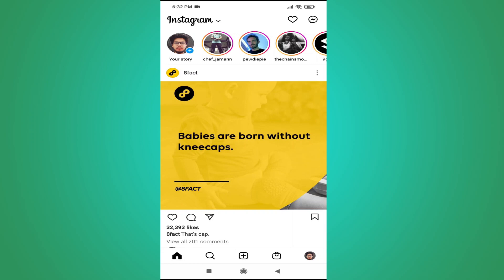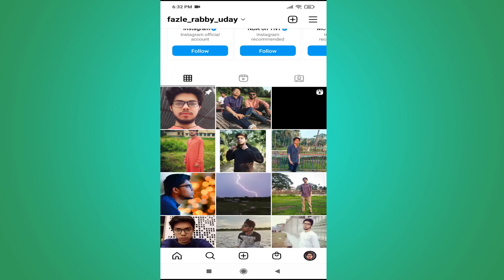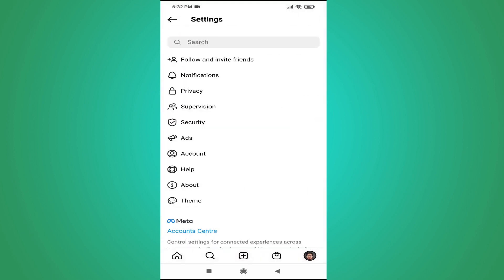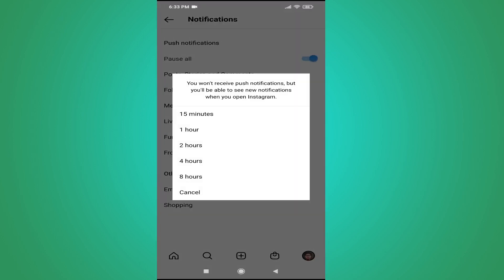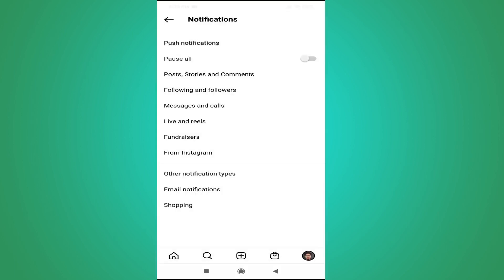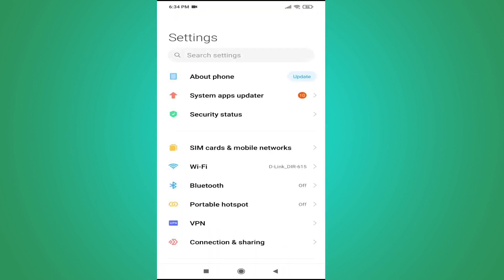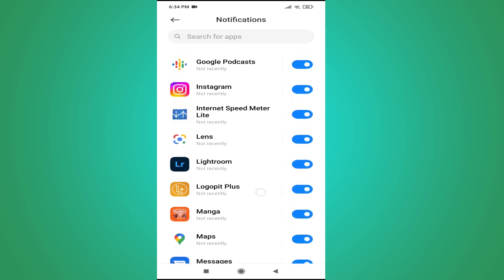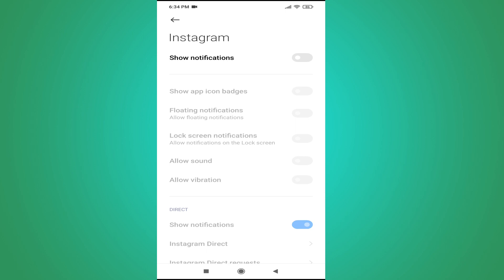How To Turn Off Instagram Notifications | Disable Instagram Notifications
How to Turn Off Instagram Notification  .
Turn off Instagram Notifications Permanent .
this video you will learn How to Turn off Instagram Notification with few simple steps.

 after watching with video you will be able to Turn off Instagram Notifications Permanently.